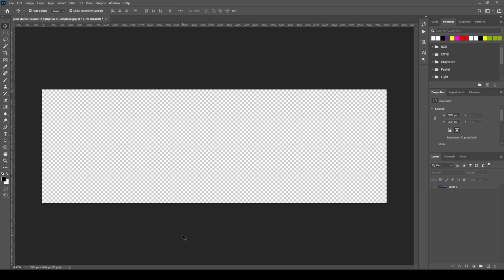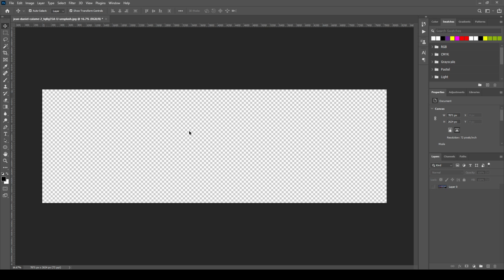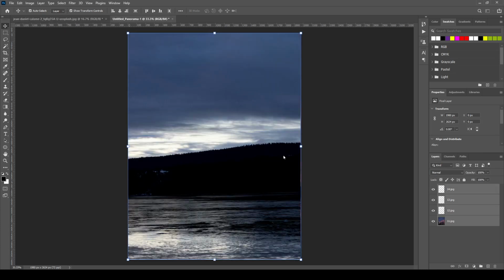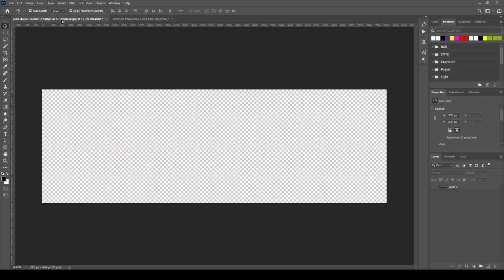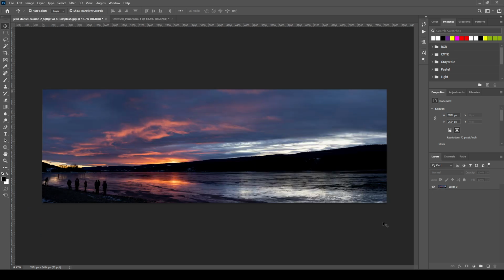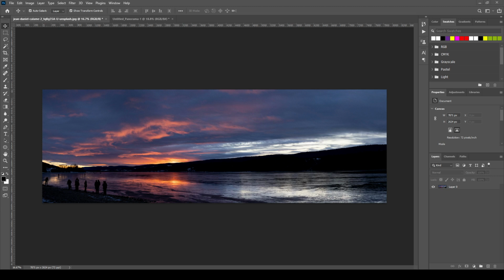How To Create A Panorama In Photoshop - 2025 (Tutorial)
How To Create A Panorama In Photoshop.

In this video, I'm going to show you How To Create A Panorama In Photoshop.